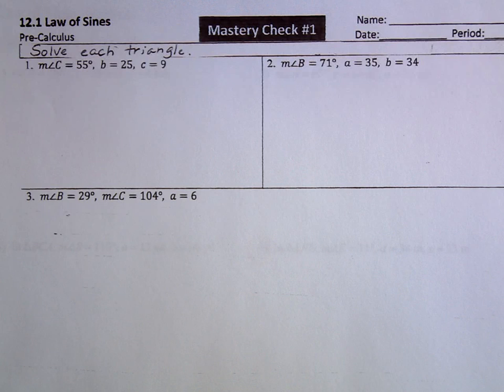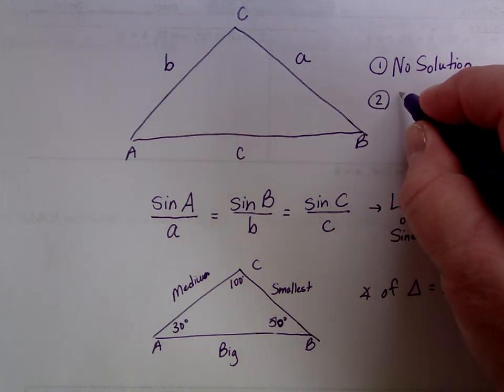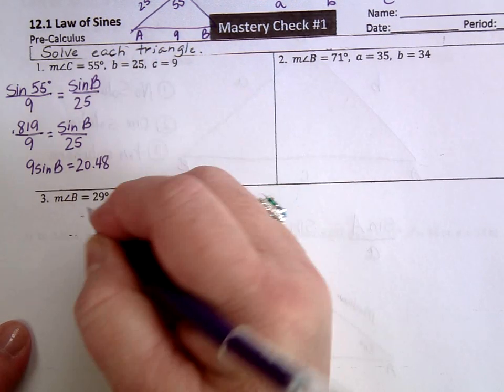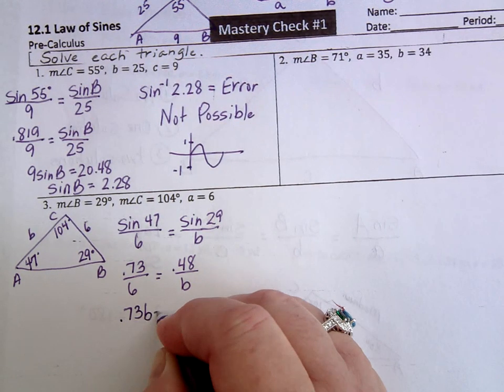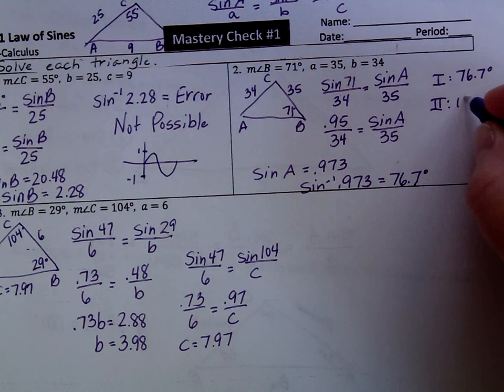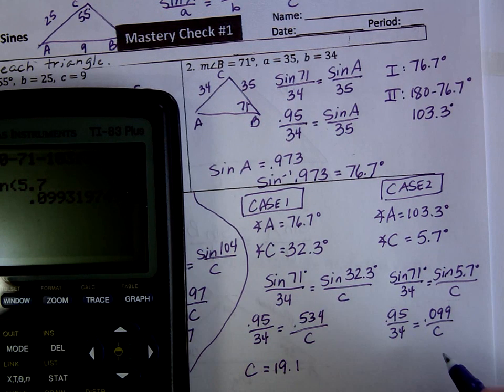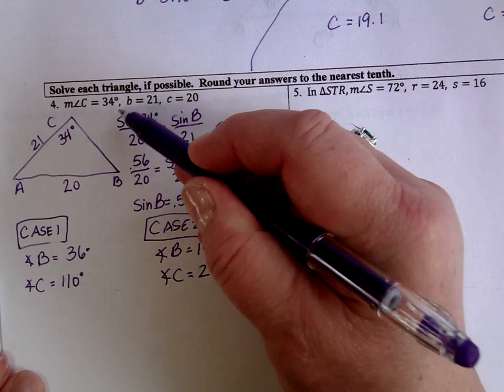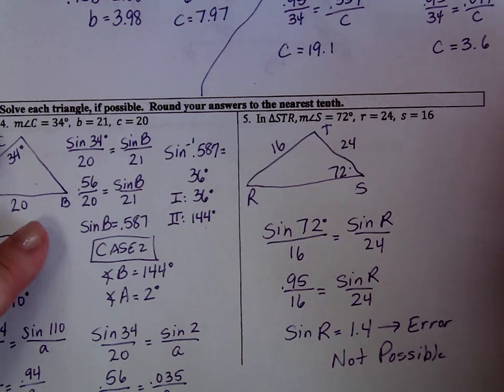PreCalculus Section 12-1: Law of Sines Introduction Video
Here is the Introduction Video for Section 12-1: Law of Sines